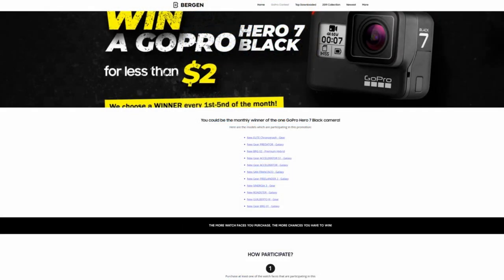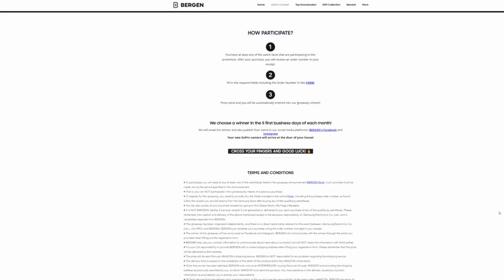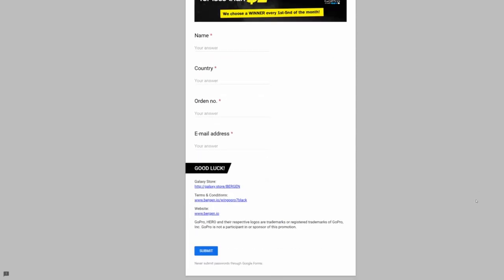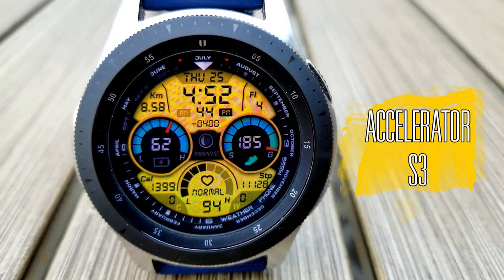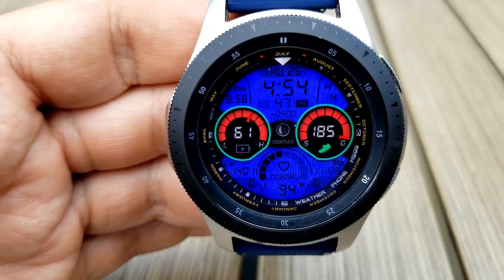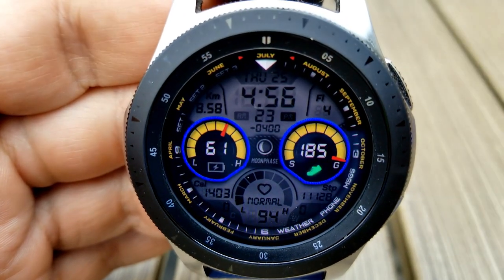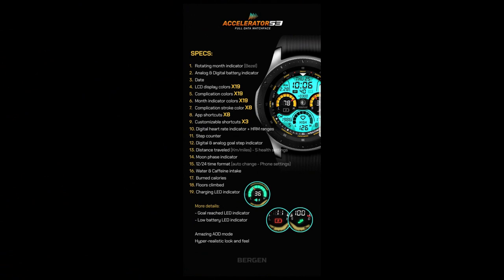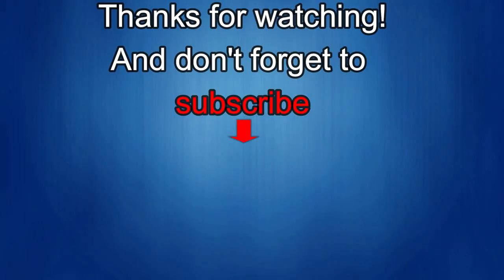Samsung Galaxy Watch/Gear Watch Face by Bergen - GoPro Camera Contest + 10 Coupons to Giveaway!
10 coupons will be given away to random and lucky viewers of the channel!  Plus, see the details below about the Bergen GoPro Giveaway Contest!

And here are the watch faces that can be purchased and eligible for the GoPro giveaway:

Samsung Watchfaces
Smartwatch